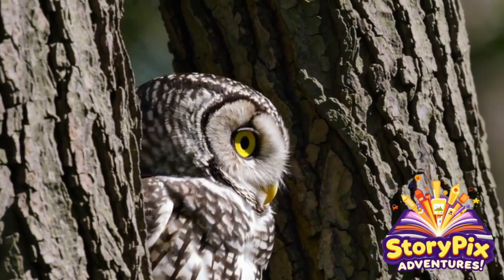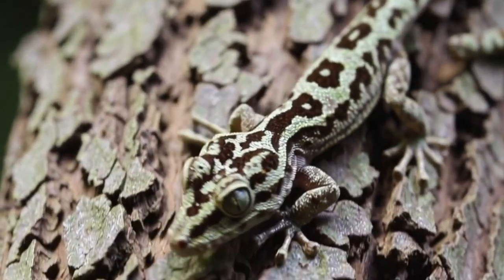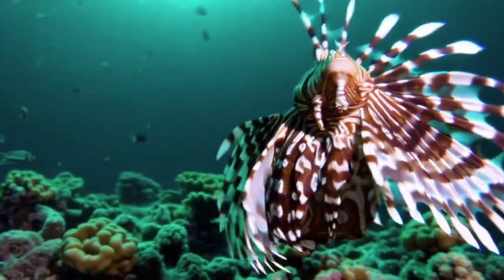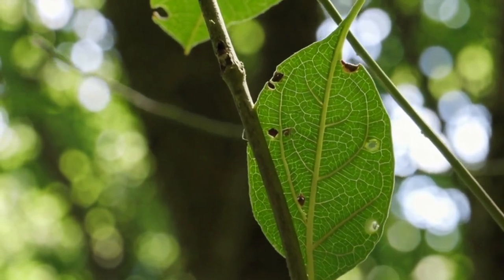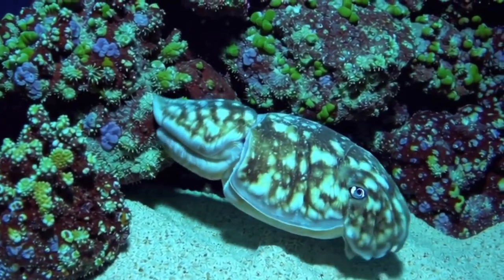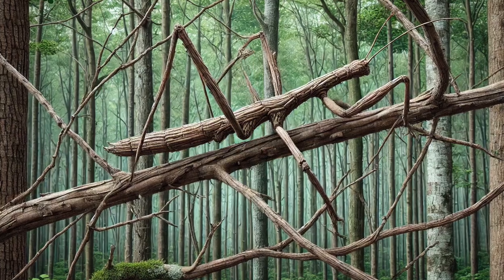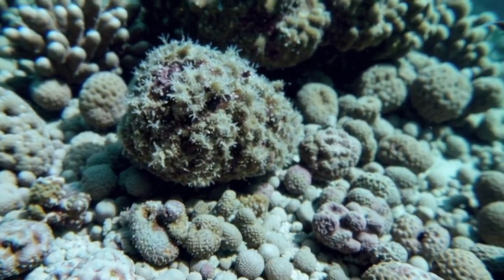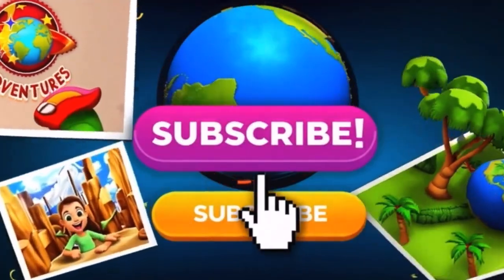Can YOU Spot These Hidden Creatures? | Camouflaged Animals Busted! | StoryPix Adventures!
🦎 Can You Spot These Camouflaged Animals? | Nature’s Masters of Disguise | StoryPix Adventures

Think you’ve got sharp eyes? In this epic animal challenge from StoryPix Adventures, we’re revealing some of the most incredible camouflaged creatures on Earth—animals that can vanish into their surroundings like real-life ninjas! From color-changing cuttlefish and invisible Arctic foxes to leaf insects that look exactly like plants, this episode will blow your mind and test your spotting skills!

Designed for curious kids, science fans, and young nature explorers, this episode is packed with amazing facts, wild visuals, and STEAM-friendly science content. Perfect for classrooms, homeschoolers, and animal lovers of all kinds!

🧠 What You’ll Learn in This Episode:
🐙 Mimic Octopus (Indonesia): This amazing sea creature can imitate flatfish, lionfish, and sea snakes—all to escape predators!
🦊 Arctic Fox (Alaska, Greenland, Siberia): Watch how their fur turns brown in summer and white in winter to stay hidden in plain sight!
🦐 Pygmy Seahorse (Coral reefs of Southeast Asia): These tiny creatures match their coral so well, even marine biologists struggle to find them!
🪲 Leaf Insect & Stick Insect (Tropical Asia): Learn how these plant-mimicking insects evade predators by blending into twigs and leaves.
🦎 Leaf-Tailed Gecko (Madagascar): Its tail looks like a dried leaf, and it’s almost impossible to see on a tree trunk!
🐟 Stonefish (Indo-Pacific): Arguably the most venomous fish on the planet, and it looks just like a rock—don’t step on it!
🐸 Tree Frog (Amazon Rainforest): Some species flatten their bodies and change color to disappear on bark or leaves.
🐍 Horned Viper (North Africa, Middle East): Its sandy coloring and sidewinding motion let it hide in desert dunes.
🐌 Nudibranchs (Ocean reefs): Some sea slugs blend into coral, while others mimic toxic creatures to trick predators.
🦑 Cuttlefish (Worldwide): The masters of instant color change, they can shift their skin tone in milliseconds—just like sci-fi shapeshifters!
🌍 Real Science + Global Locations:
This video explores camouflage adaptations from Madagascar to the Amazon, the Arctic Circle to tropical coral reefs—teaching kids about animal survival, evolution, and predator-prey behavior in a fun and unforgettable way.

🎯 Perfect for ages 6–12, this is one of the best animal education videos of 2025—designed to combine science, visuals, and storytelling to help kids fall in love with the natural world.